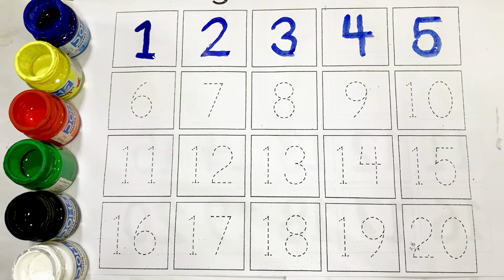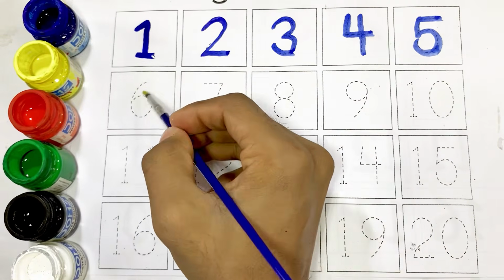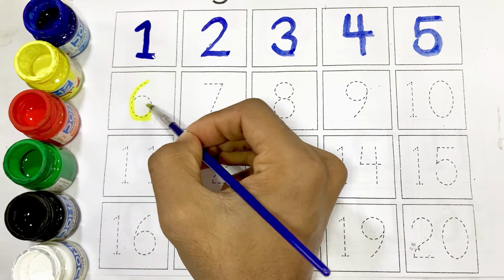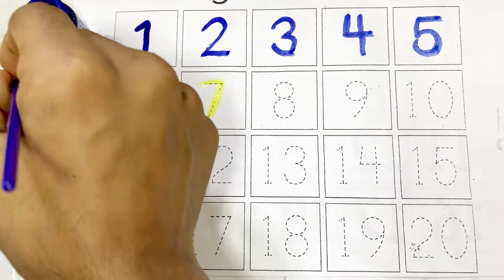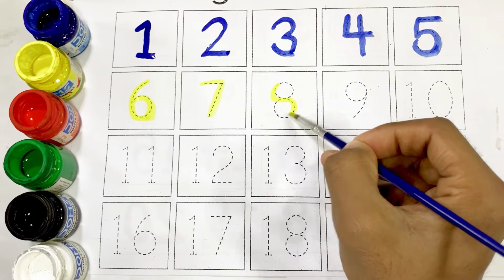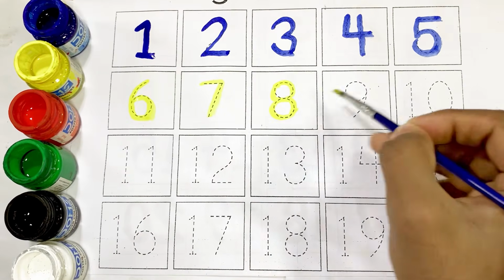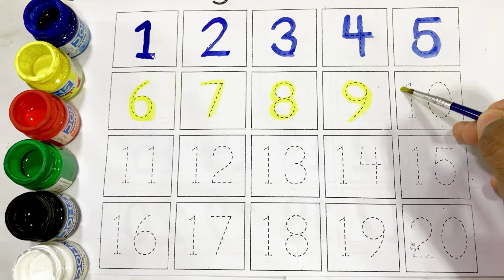A for apple, Alphabet, A to Z, Phonics song, One two three, 1 to 100 Counting, 123 numbers, - 110